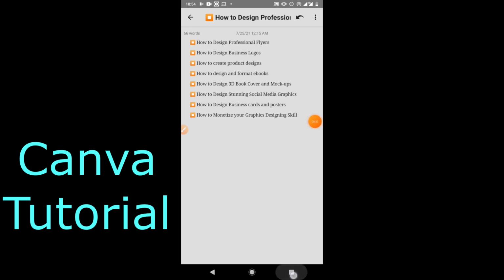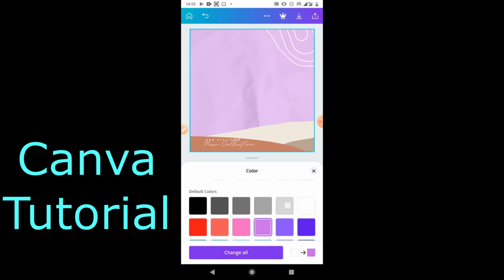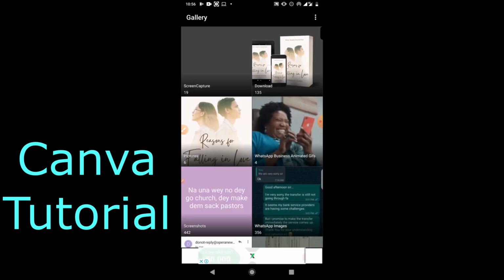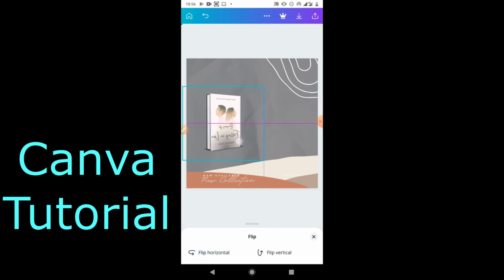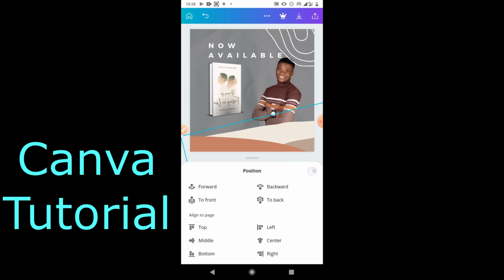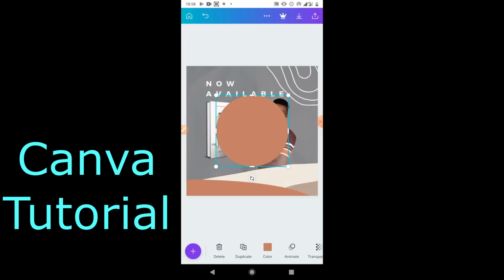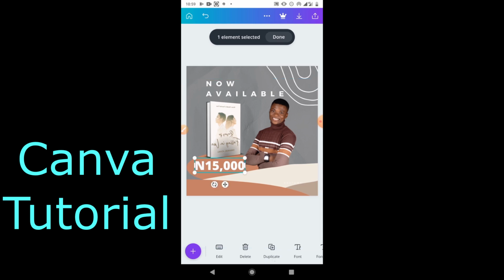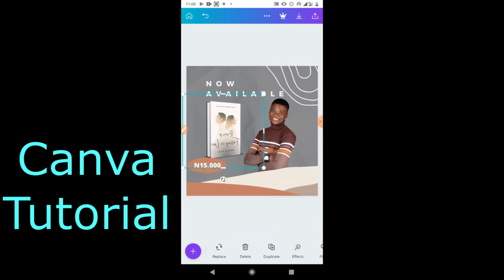Designing Social Media Flyers Posters Graphics Episode 11 Graphics Design Tutorial